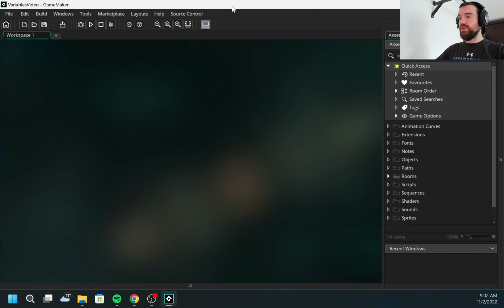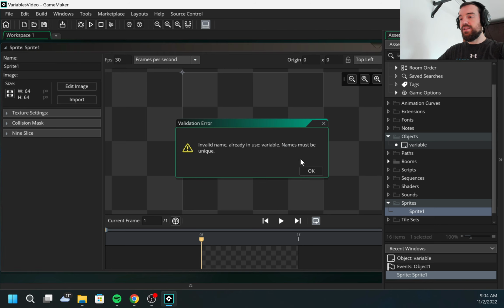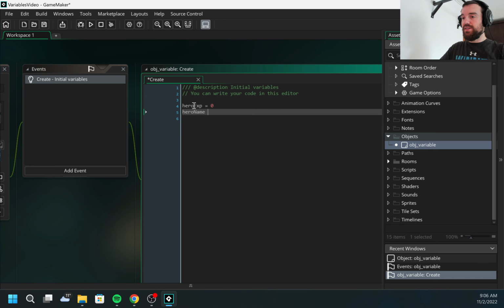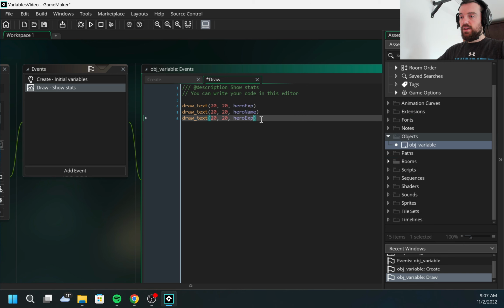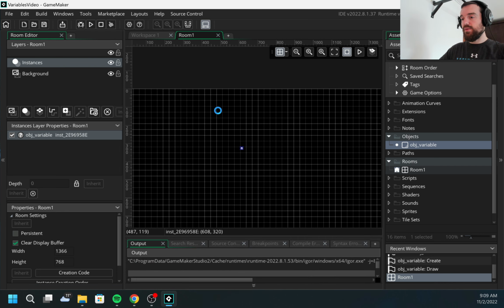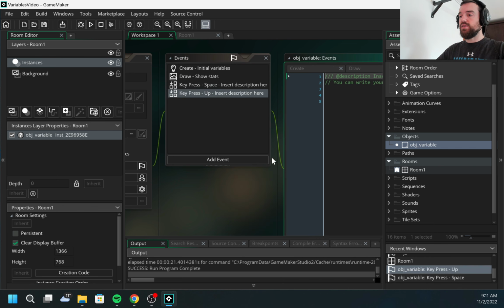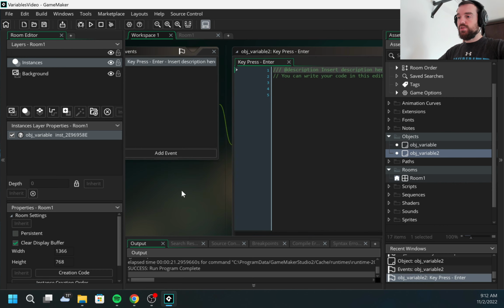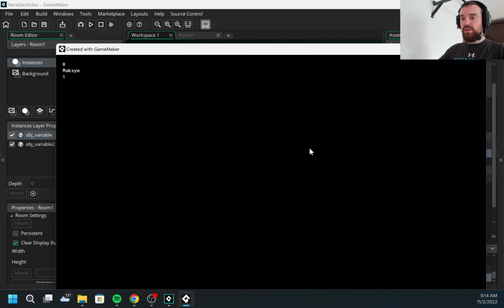Game Maker - Variables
In this video, we'll be learning how to create and use variables in GameMaker. We'll be starting from the very basics and working our way up to more advanced techniques.

If you're a beginner programmer or just starting out with GameMaker, then this video is for you! We'll be teaching you all about variables, how to create and use them, and how to make your games more advanced and dynamic!